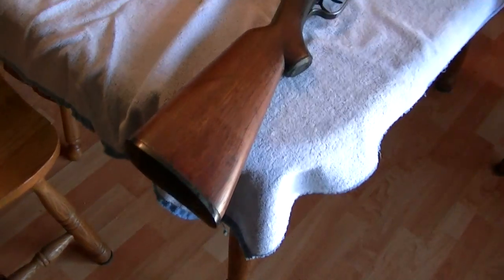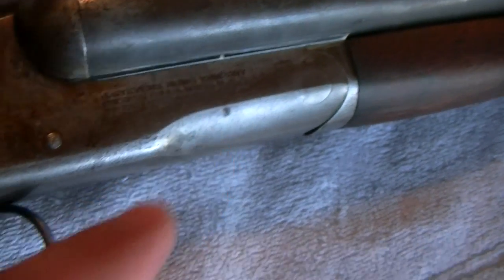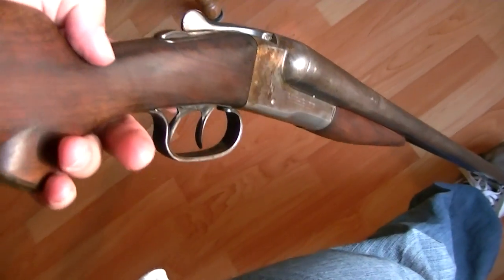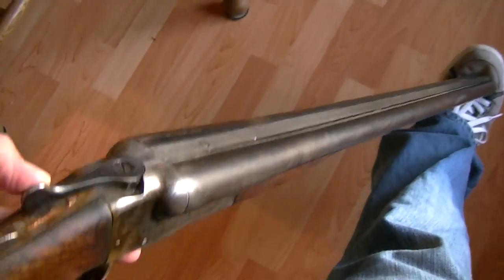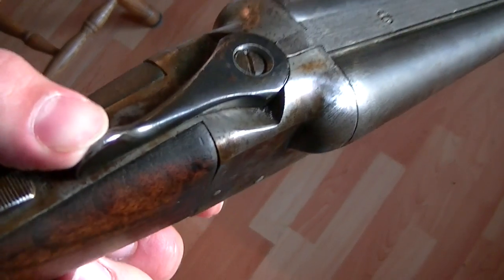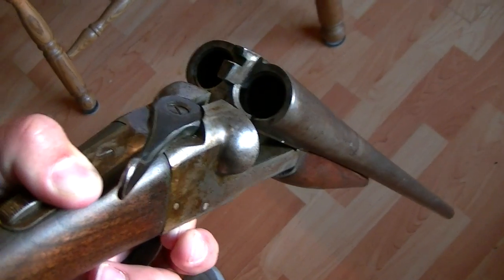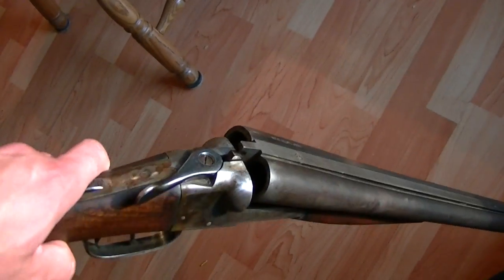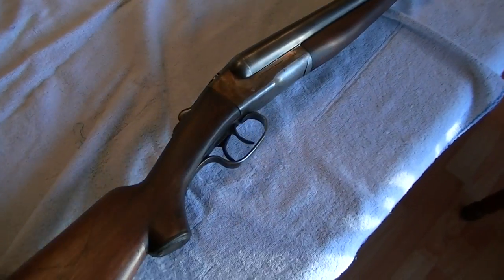J.Stevens Double barrel ShotGun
40 BUCKS, this shotgun was made in 1915 i dont know the model tho